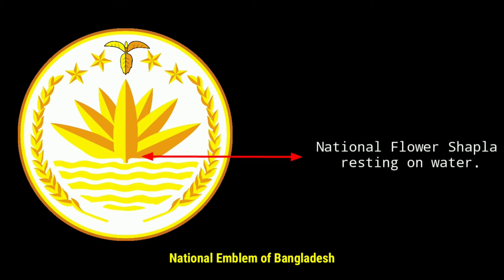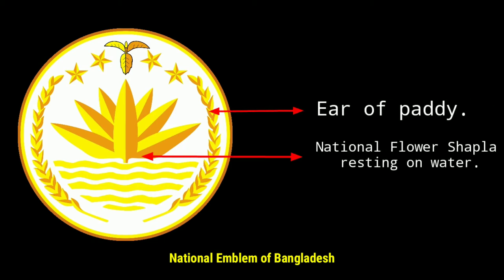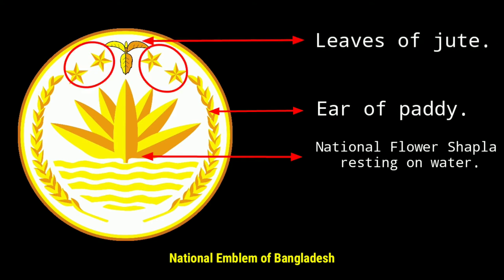New national emblem of Bangladesh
The national emblem of the Republic is the national flower Shapla (nymphaea nouchali) resting on water, having on each side an ear of paddy and being surmounted by three connected leaves of jute with two stars on each side of the leaves.

The Constitution of the People‌‌‍’s Republic of Bangladesh